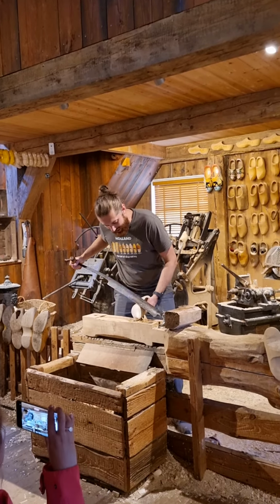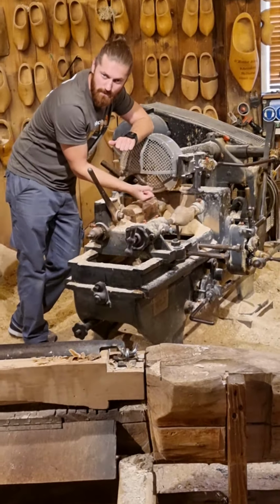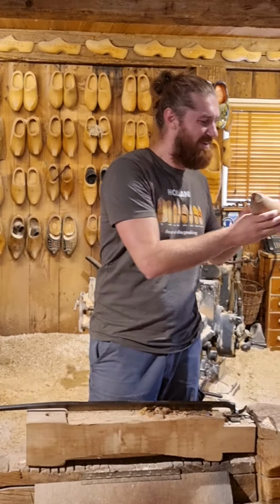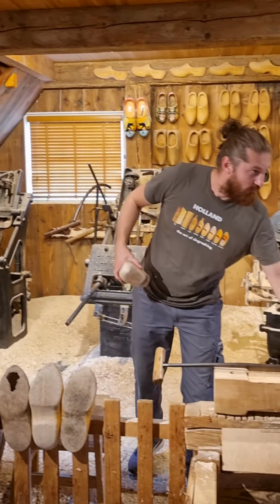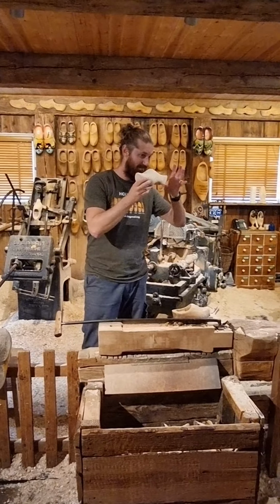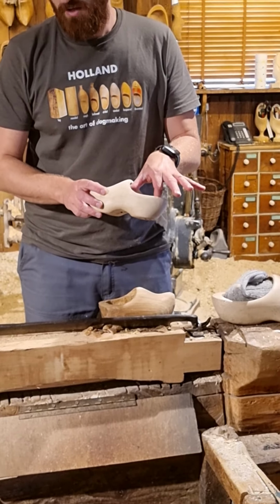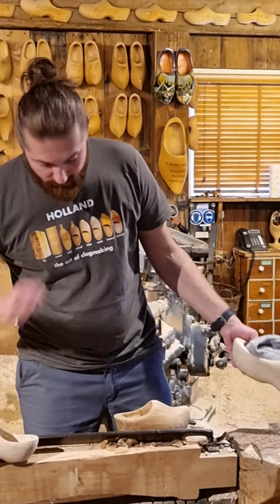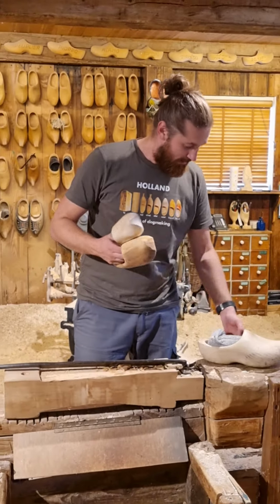തടി ഷൂസ് ഉണ്ടാക്കാം 5 മിനിറ്റ്.. Wooden shoe making in 5 min